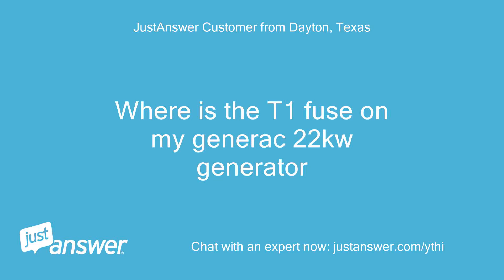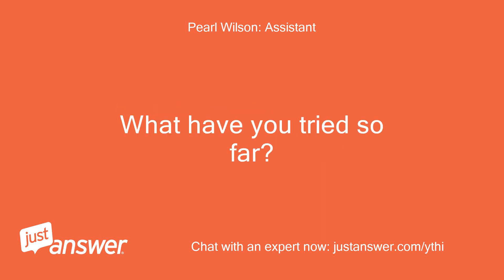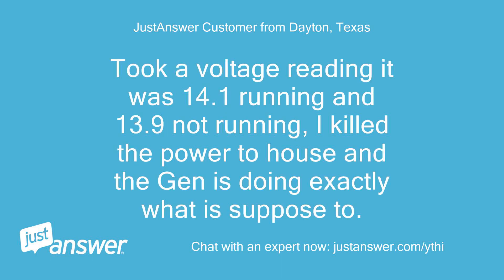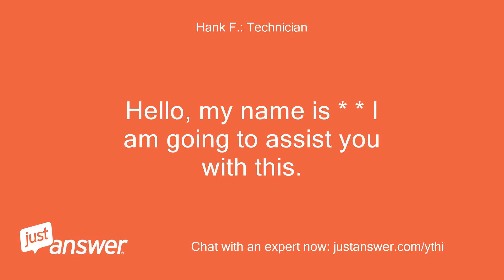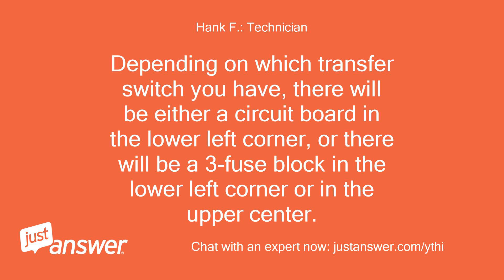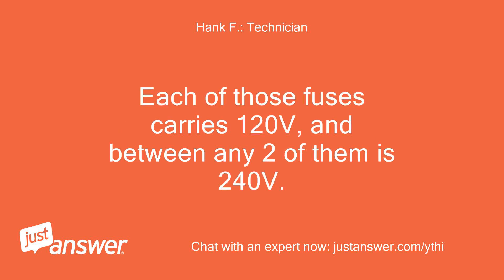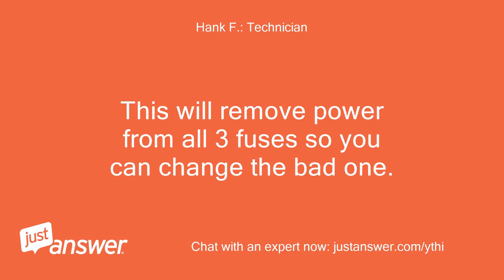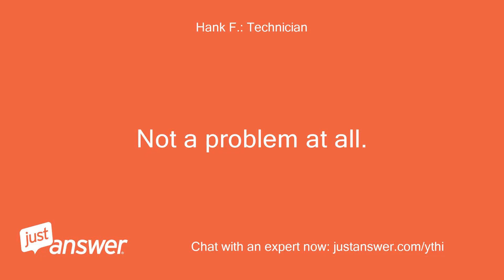Where is the T1 fuse on my generac 22kw generator. Model #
JustAnswer Customer from Dayton, Texas: Where is the T1 fuse on my generac 22kw generator
Pearl Wilson: Assistant: Do you know the model of your Generac generator?
JustAnswer Customer from Dayton, Texas: Model #(#) #-# 5 years old
Pearl Wilson: Assistant: How long has this been going on with your Generac generator?
JustAnswer Customer from Dayton, Texas: Just replaced the battery and I'm getting a BATTERY PROBLEM note with the yellow light on
JustAnswer Customer from Dayton, Texas: I put a OPTIMA Yellow top battery in it.
JustAnswer Customer from Dayton, Texas: Took a voltage reading it was 14.1 running and 13.9 not running, I killed the power to house and the Gen is doing exactly what is suppose to.
JustAnswer Customer from Dayton, Texas: Generac said to check the T1 fuse.
JustAnswer Customer from Dayton, Texas: The only fuse I find is the 7.5 on control panel (not blown).
JustAnswer Customer from Dayton, Texas: Should I replace it as it has been there since new
Hank F.: Technician: The T1 fuse is not located inside the generator - it is located inside the transfer switch.
Hank F.: Technician: Remove the outer cover from the transfer switch.
Hank F.: Technician: Inside, you will see another panel.
Hank F.: Technician: Remove this inner panel.
Hank F.: Technician: Depending on which transfer switch you have, there will be either a circuit board in the lower left corner, or there will be a 3-fuse block in the lower left corner or in the upper center.
Hank F.: Technician: If you have the circuit board, the 3 fuses are mounted to the board.
Hank F.: Technician: All fuses will be clearly marked N1, N2 and T1.
Hank F.: Technician: If you have the block type fuses, be very careful.
Hank F.: Technician: Each of those fuses carries 120V, and between any 2 of them is 240V.
Hank F.: Technician: Use insulated tools to remove and install the fuses to avoid getting electrocuted.
Hank F.: Technician: If you have the circuit board, there is a white plug on the right side of the board.
Hank F.: Technician: Make sure to set the generator to OFF, and unplug that connector.
Hank F.: Technician: This will remove power from all 3 fuses so you can change the bad one.
Hank F.: Technician: The 7.5A fuse on the controller is the controller fuse.
Hank F.: Technician: If it were blown, the display on the controller would not work.
Hank F.: Technician: There is no need to replace it if it is not blown.
JustAnswer Customer from Dayton, Texas: Excellent - thank you so much
Hank F.: Technician: Not a problem at all.